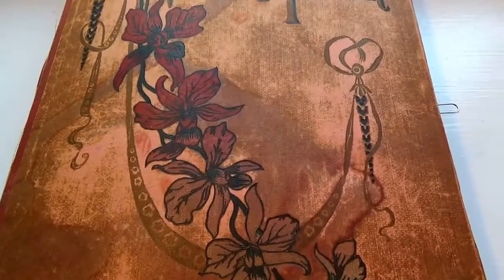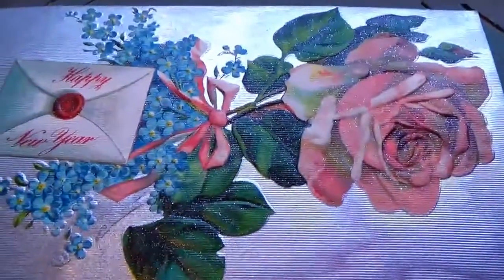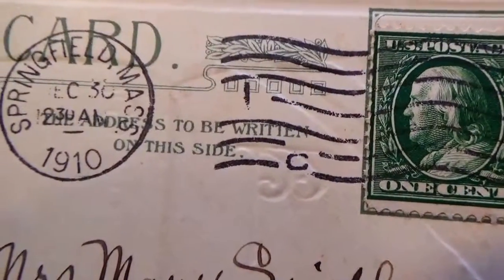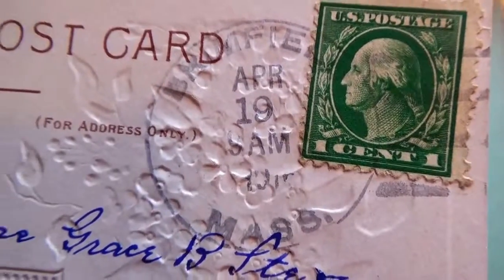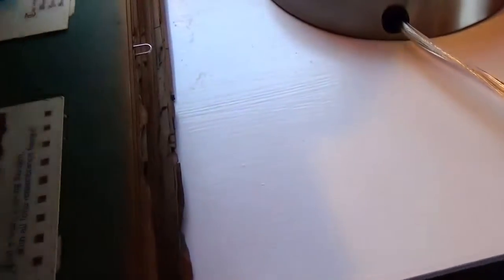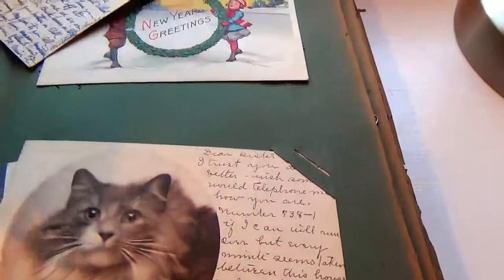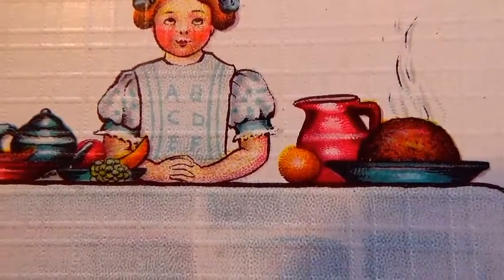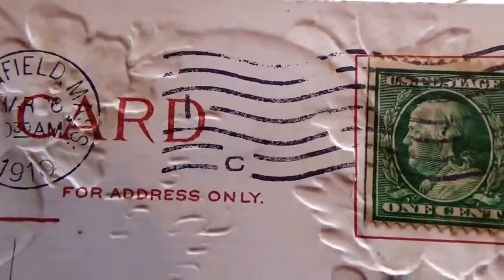Rare Postcards / Deltiology Compilation Videos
I created this video with the YouTube Video Editor Rare Postcards / Deltiology Compilation Videos.